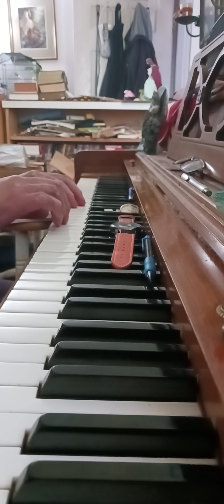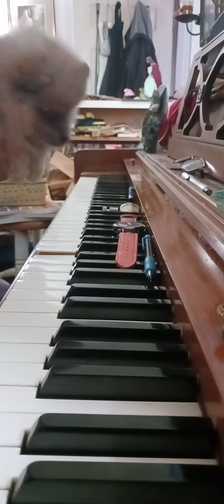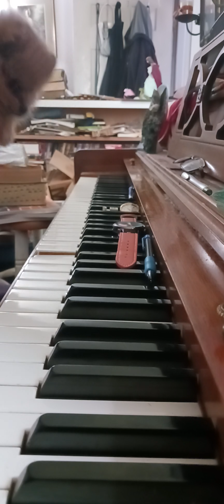Sam piano and then Pom pup on piano 🎹 😍